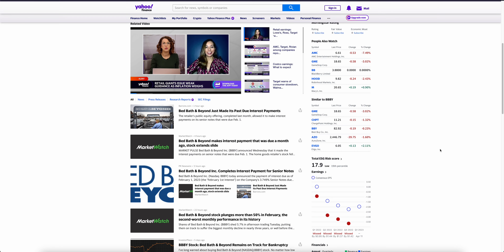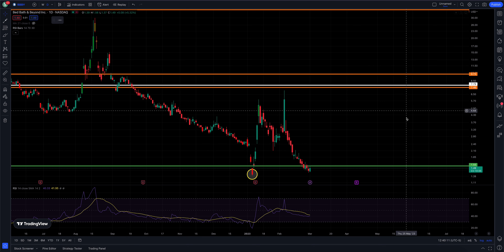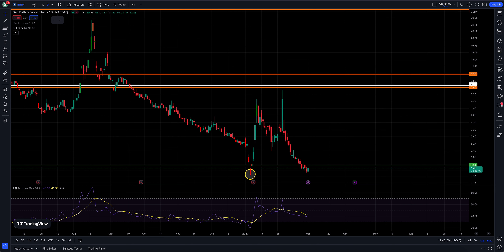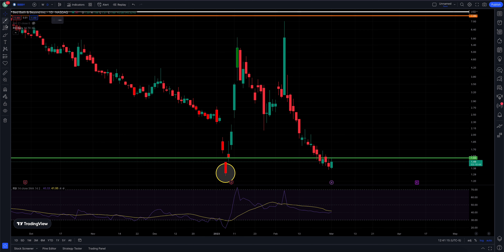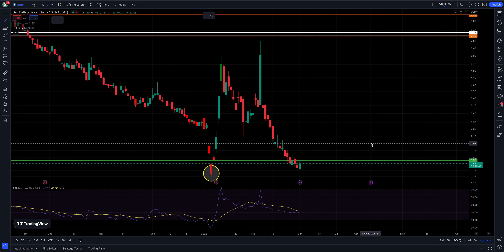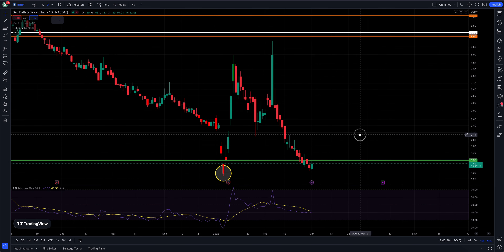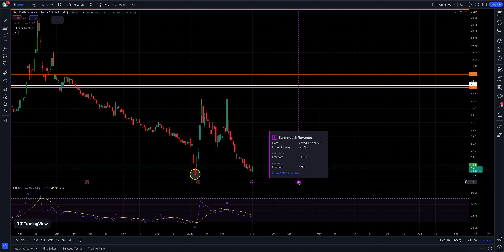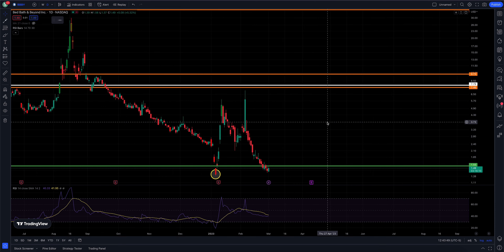BBBY BULLS ARE BACK! Bed Bath & Beyond STOCK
BBBY BULLS ARE BACK!